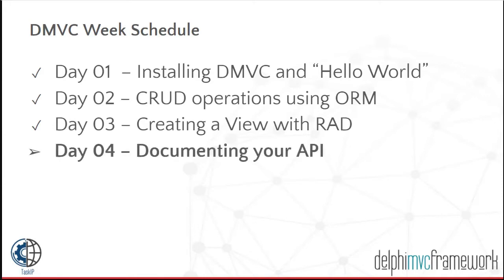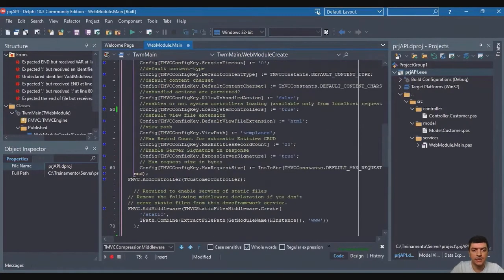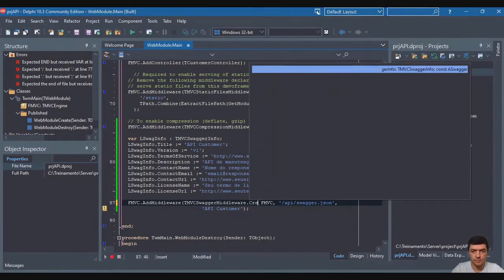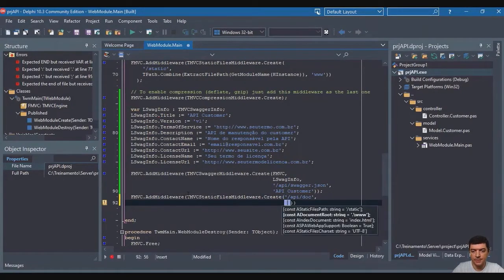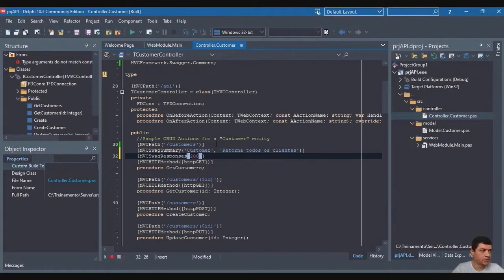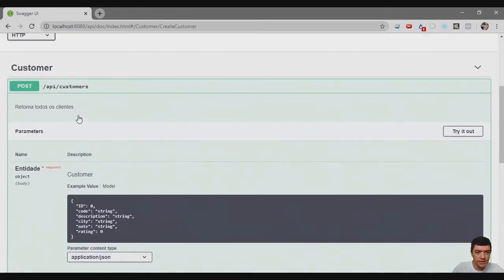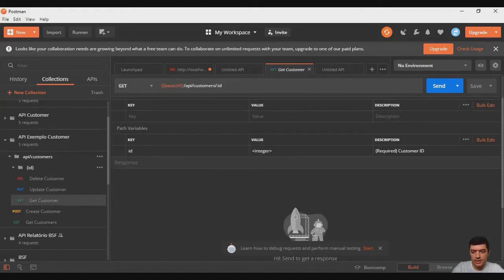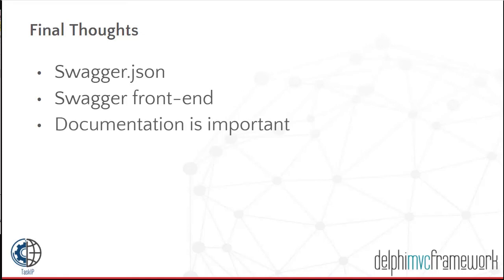Class 04 of DMVC Framework Week - From Zero To Hero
Course DMVCFramework - From Zero To Hero